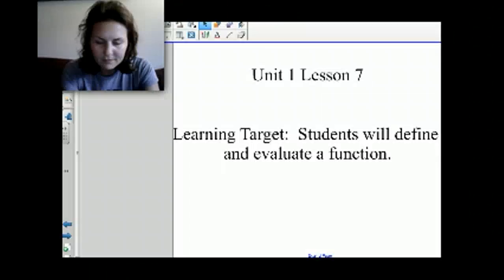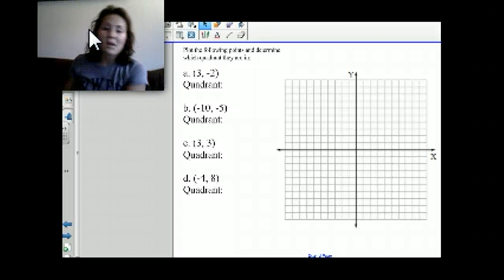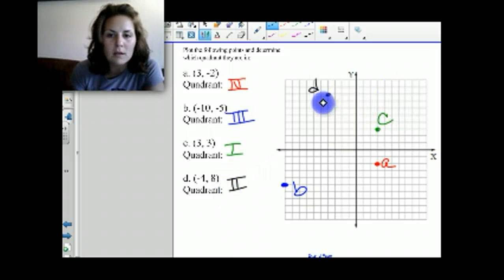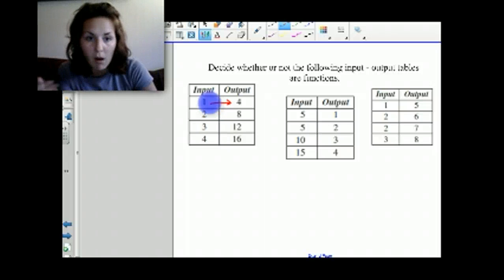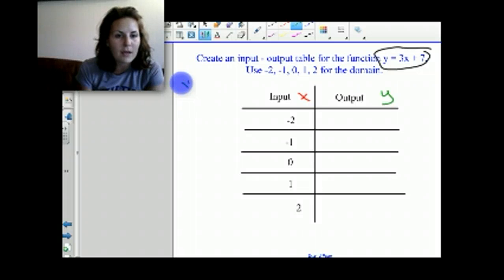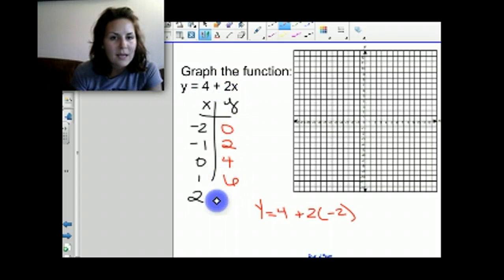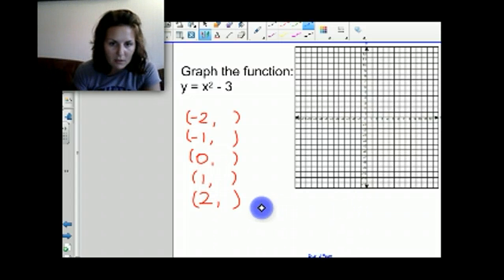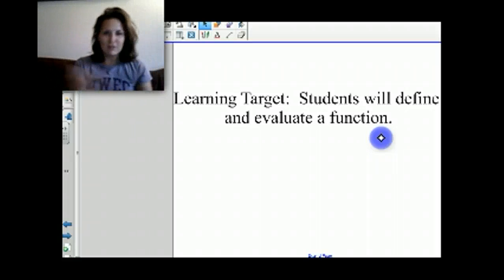Unit 1 - Lesson 7